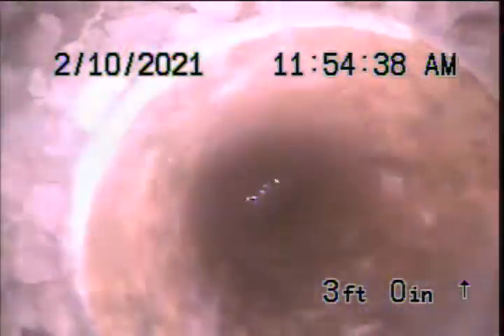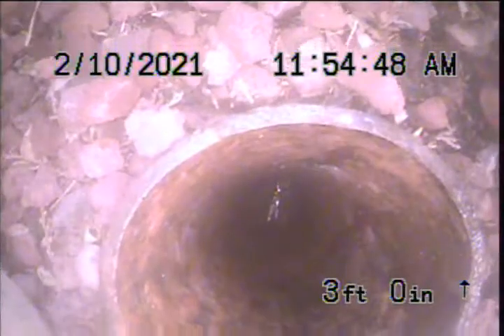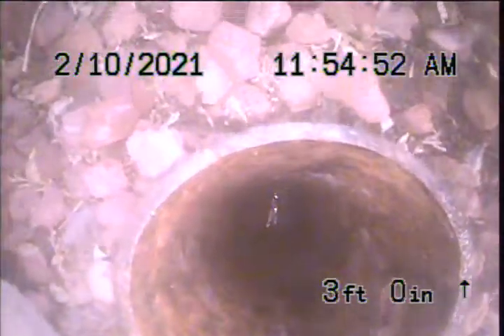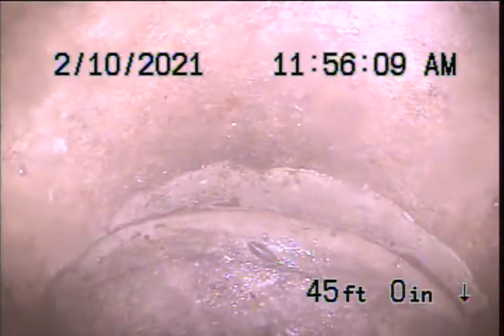828 Oregon Way